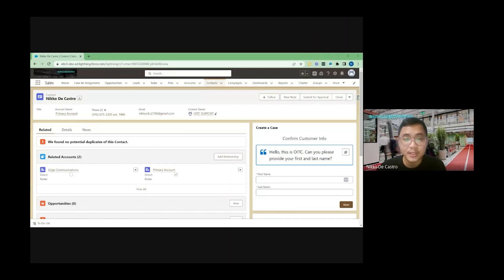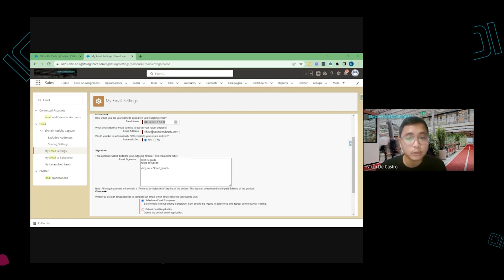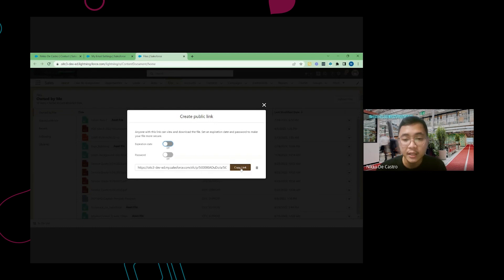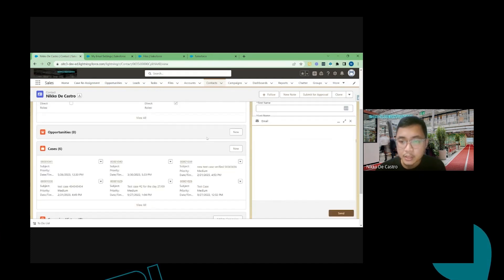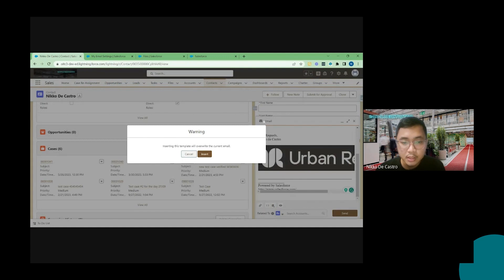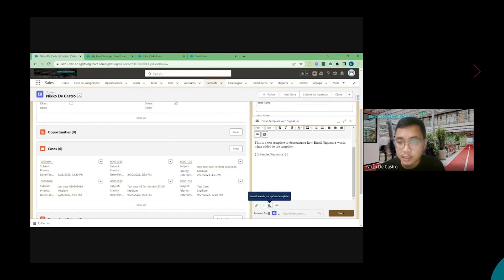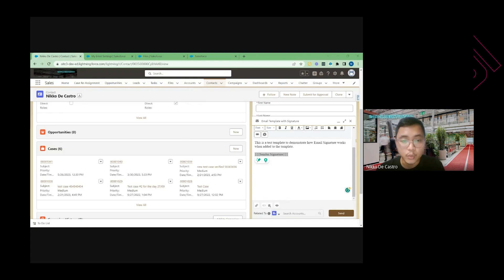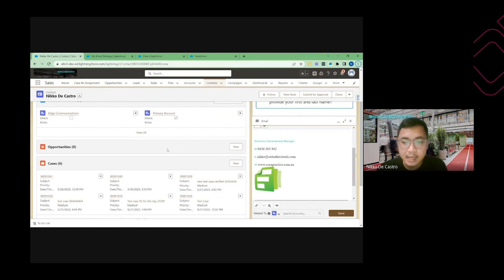How to Configure Your Personal Email Signature in Salesforce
Watch and learn our step-by-step tutorial and learn how to configure your personal email signature in Salesforce. The tutorial will guide you through setting up a professional and customised signature for your outgoing emails, enhancing your communication and brand identity.